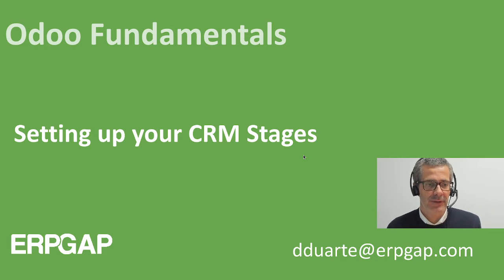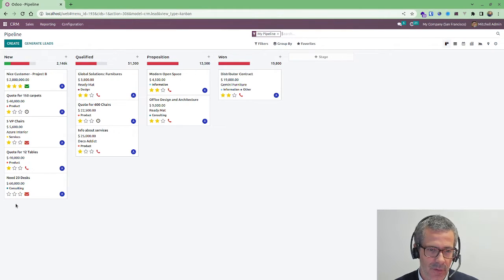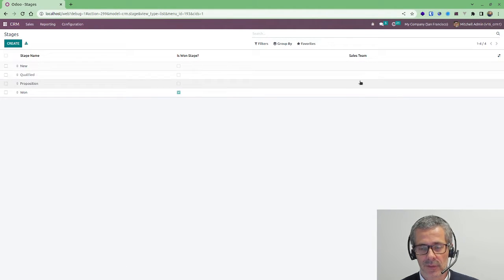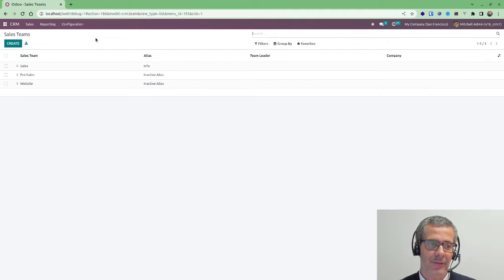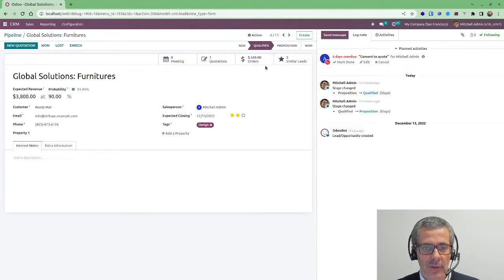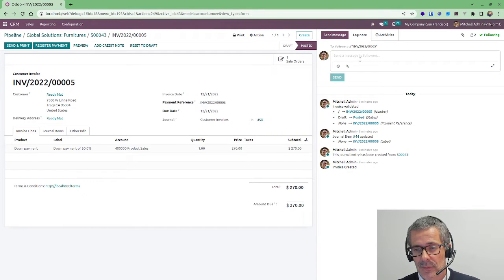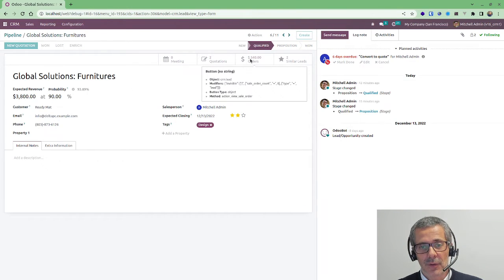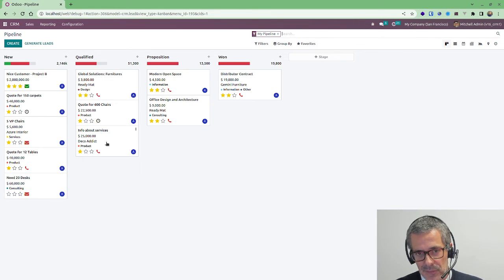Setting up your CRM stages / Pipeline in Odoo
In this video you will learn how to define and configure your Sales stages in Odoo. Odoo CRM is fundamentally different from a solo CRM like Pipedrive, Hubspot or Salesforce because Odoo is a fully integrated system. This is going to make a big difference on how you setup the CRM stages and how you will measure your sales efficiency. Integrating with Quotes, Sales Orders and even the Accounting will make your process much leaner and simple.